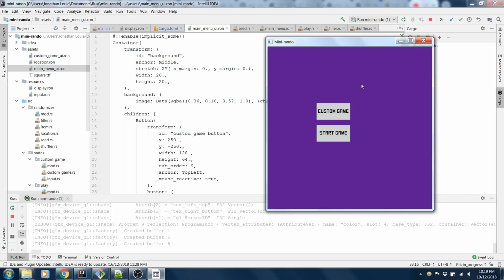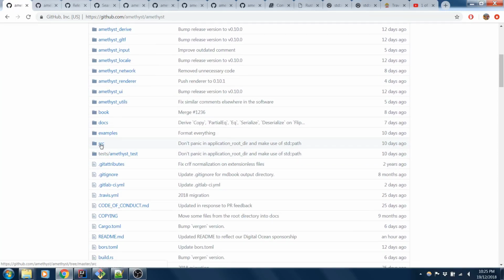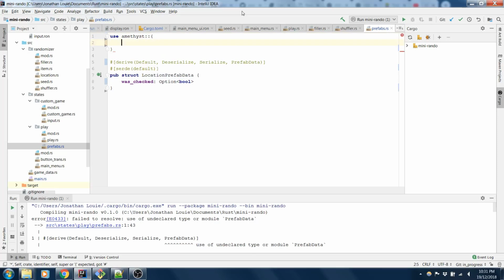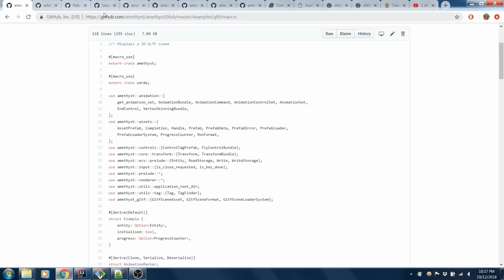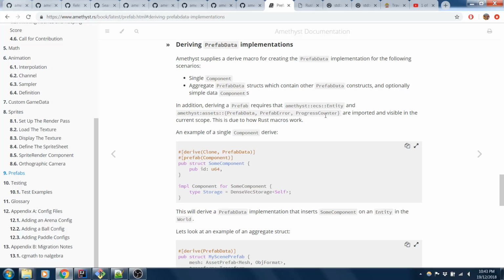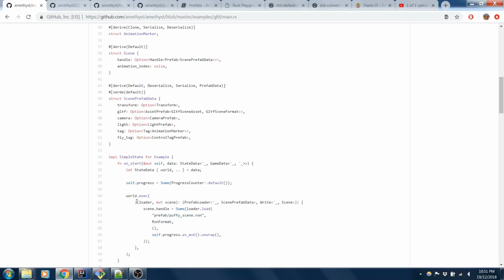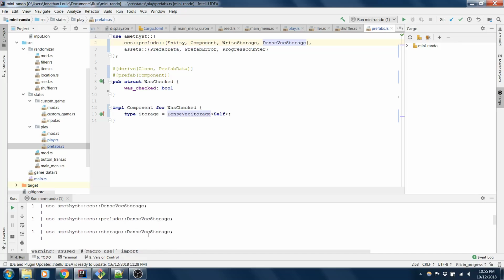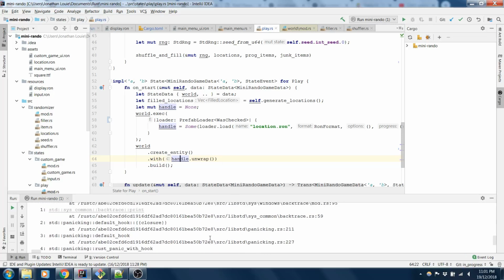Mini-rando Log #39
Topics covered:
- more prefab struggles